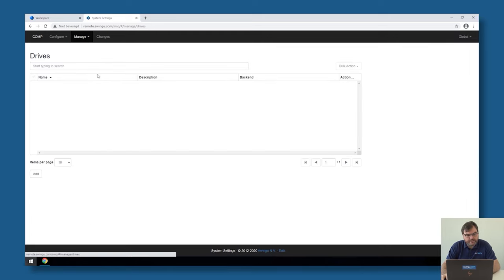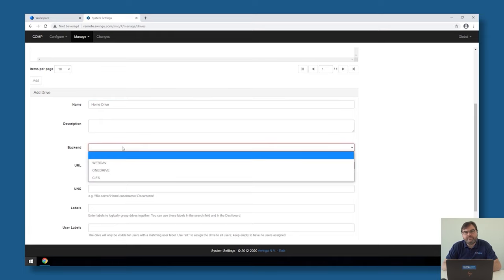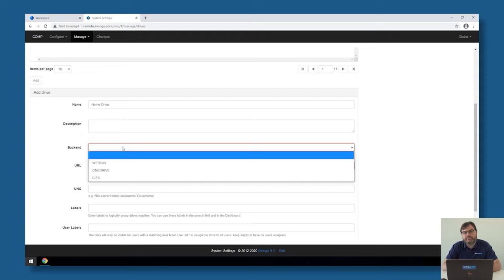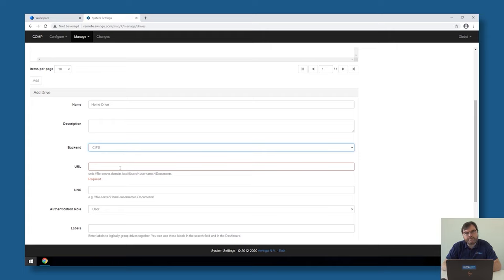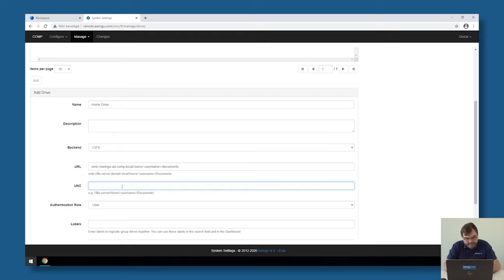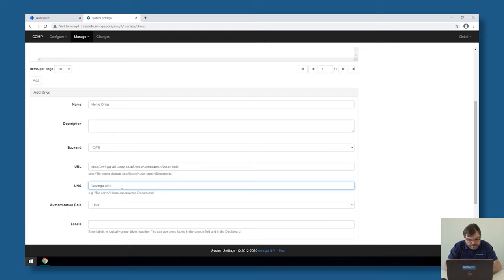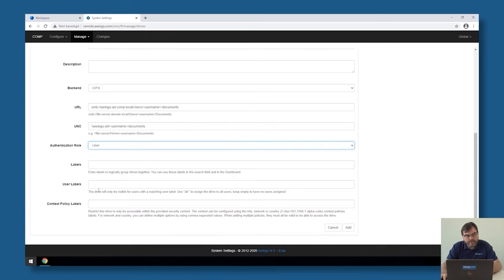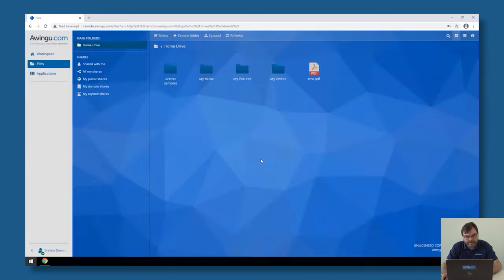Parallels Secure Workspace: Configuring network drives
Parallels Secure Workspace, formerly known as Awingu.

This video provides a comprehensive guide on how to configure network drives within Parallels Secure Workspace.